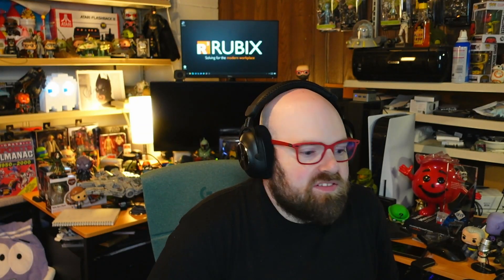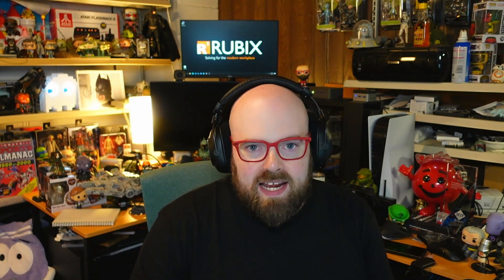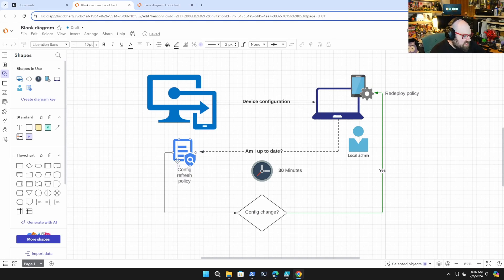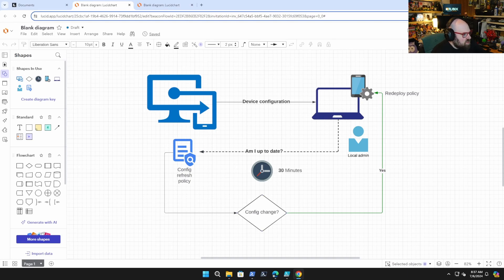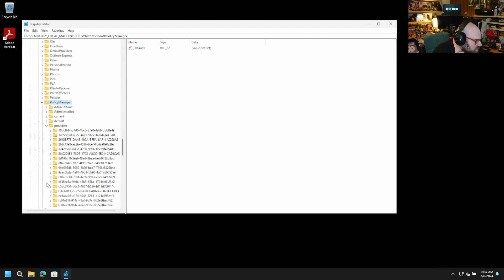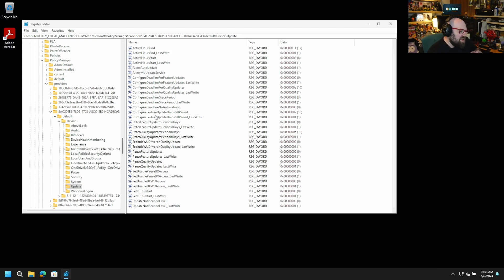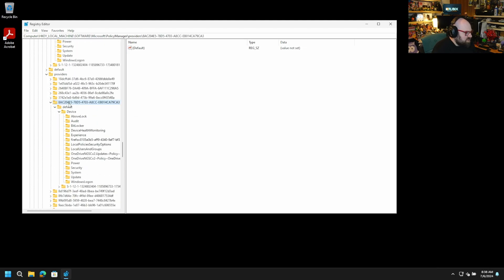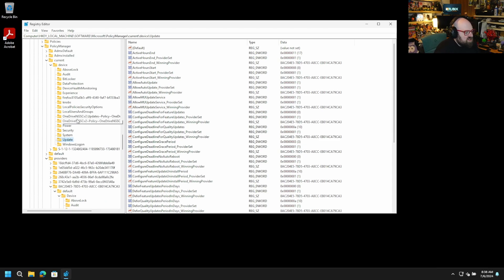Update about Intune Config Refresh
In my latest video about Intune Config Refresh, some folks brought it to my attention that I may have over simplified the process.

Here's a quick update clarifying how the mechanics actually work.